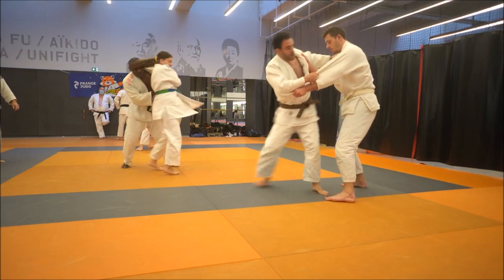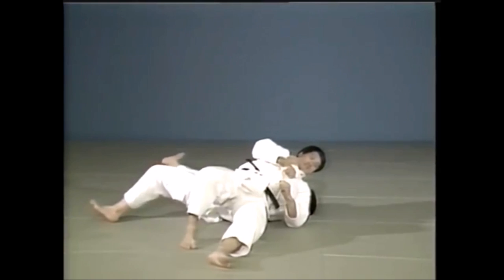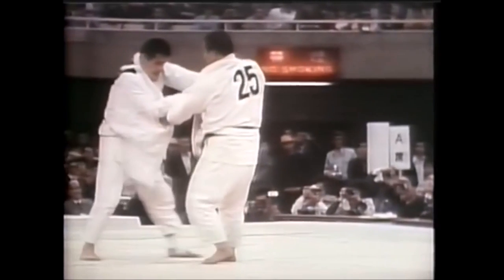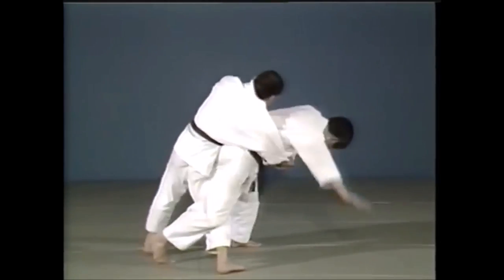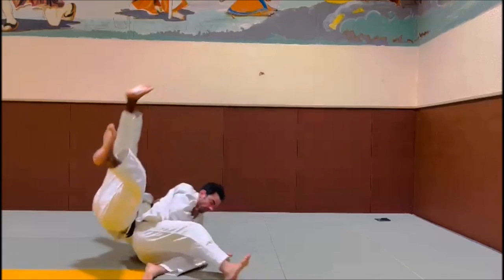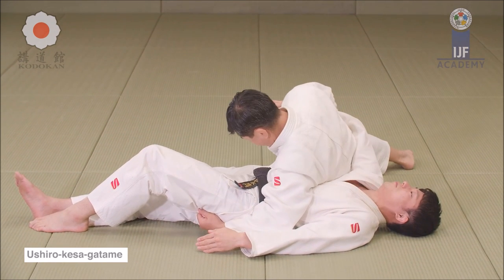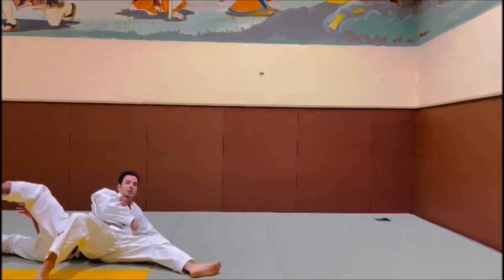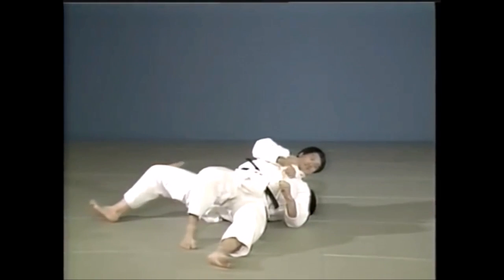Judo throws are useless/risky in BJJ?!?! The great concept of Makikomi throws 柔道の巻込技